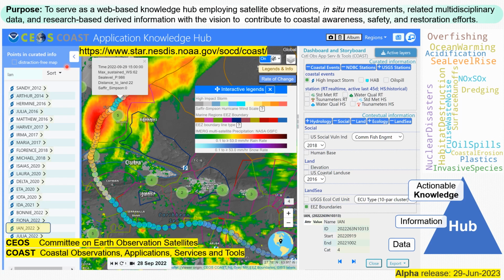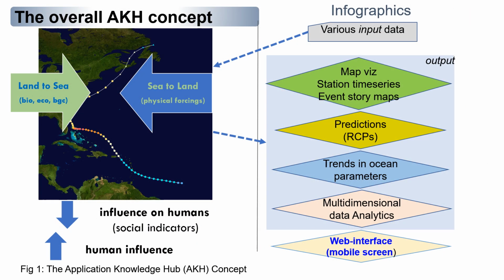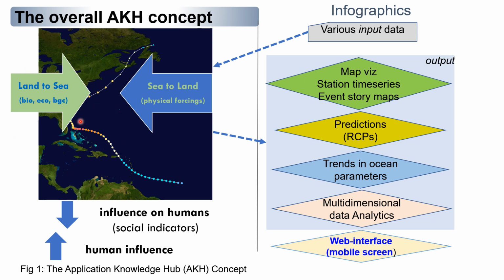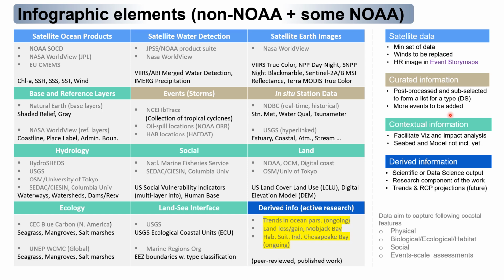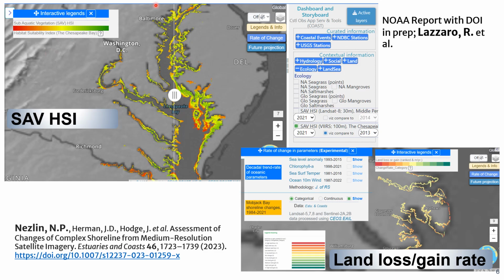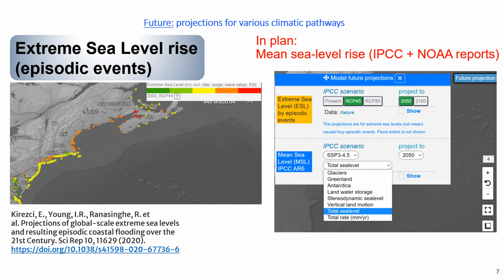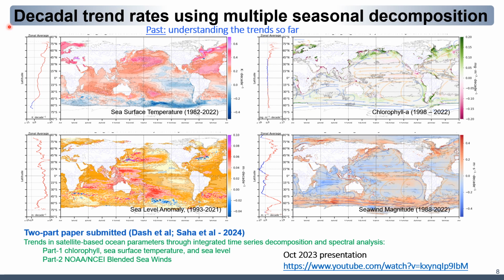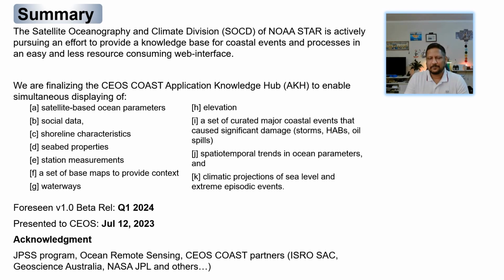71-S3 A satellite-data-driven coastal awareness framework: CEOS COAST Application Knowledge Hub AKH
Poster from Prasanjit Dash, NOAA NESDIS STAR SOCD / Colorado State University CIRA, for the 25th International SST Users' Symposium held in Montreal, Canada from June 10 to 14, 2024.

Abstract
Routinely evaluating changes in coastal regions is essential due to the substantial global population residing in these areas, where the bulk of goods and services are generated, accompanied by notable social and ecological concerns. Coastal zones, however, pose observational challenges owing to their dynamic nature, intricate ecosystems (comprising physics, biology, and biogeochemistry), interconnected transboundary elements (such as the land-sea interface), and multifaceted trans-disciplinary interactions (environmental and social aspects). An array of factors (mixed-pixel effect, tidal actions, boundary currents) makes the coasts uniquely challenging for retrieving and applying satellite data. However, combining various satellite data offers a valuable overarching perspective, however, their effectiveness is further enhanced when combined with sub-orbital and field measurements, as well as a diverse array of socio-economic data.
To address some of these challenges and maximize the use of satellite retrievals for coastal monitoring and awareness, the CEOS Coastal Observations Applications Services and Tools (COAST) Team, co-led by NOAA and ISRO, is leading an initiative to establish a knowledge repository for characterizing events and the overall condition of coasts: the COAST Application Knowledge Hub (AKH). In this presentation, we will report on the status and updates on the CEOS COAST AKH that was alpha-released in June 2023.